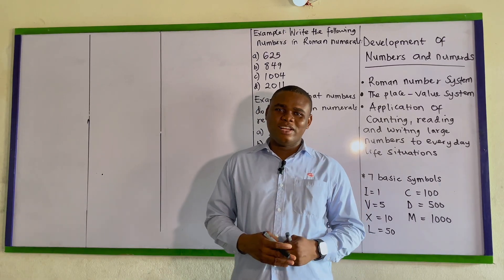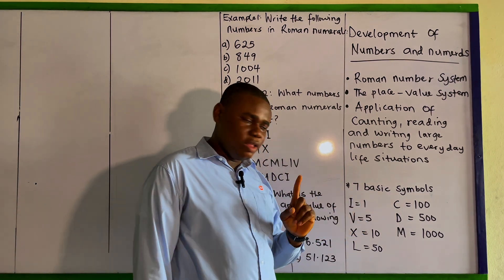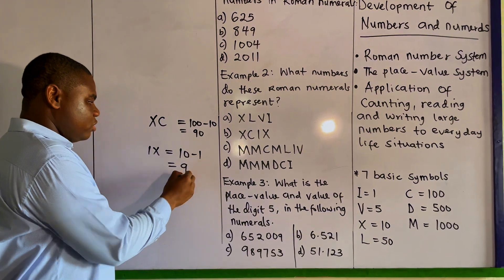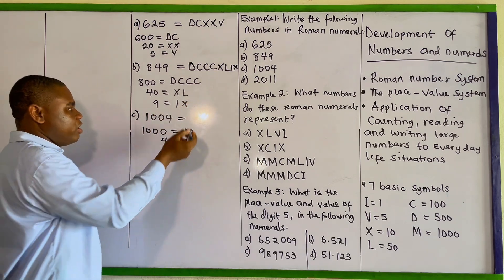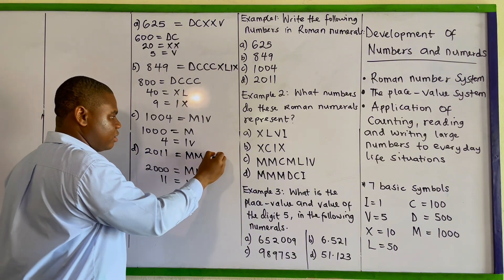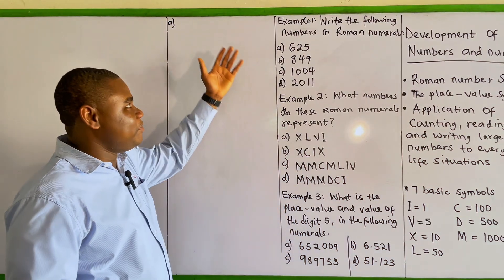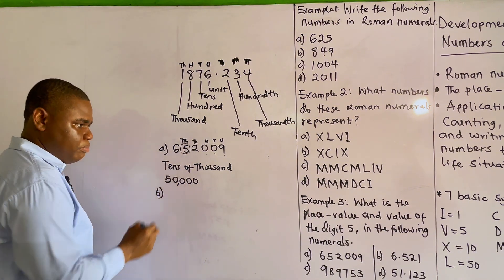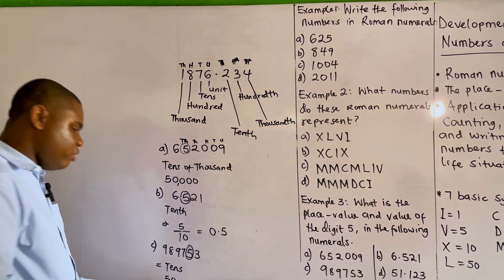Development OF Numbers And Numerals_#Roman Numerals_#Place Value System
In this educational math video, we're going to explore the fascinating development of numbers and numerals, delving into the place value system and the history of counting systems. We'll take a closer look at the Roman numeral system, which has been used for centuries to represent numbers in a unique and concise way. From the basics of math fundamentals to the intricacies of numerical systems, we'll cover it all. You'll learn about the numeral history and how the decimal system came to be, as well as the mathematical concepts that underpin our modern understanding of numbers. Whether you're a student looking to improve your math skills or simply interested in the history of math, this video is for you. So, let's dive into the world of numbers and discover the fascinating story behind the development of our numerical system.